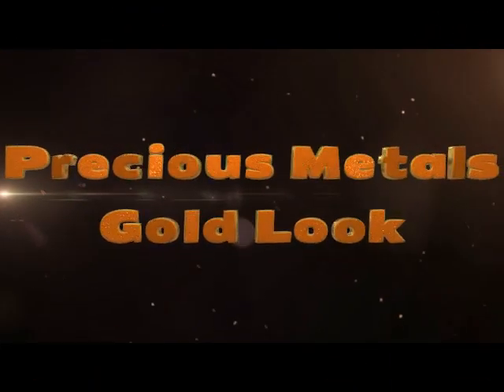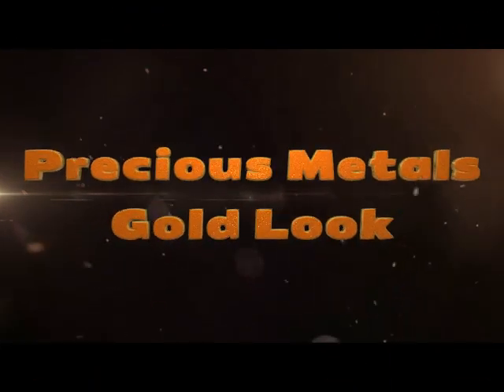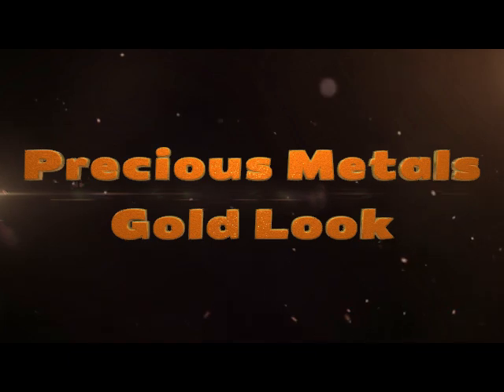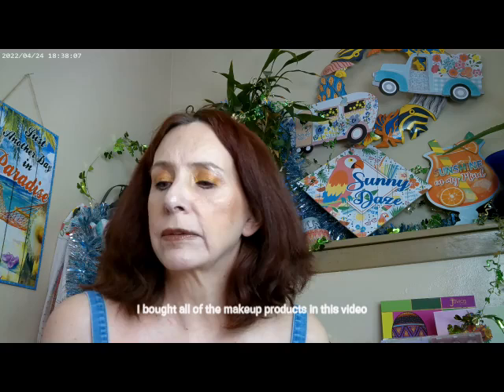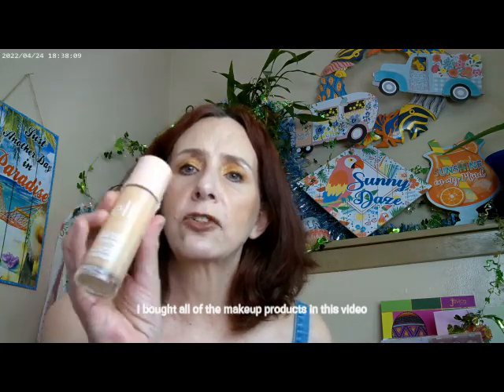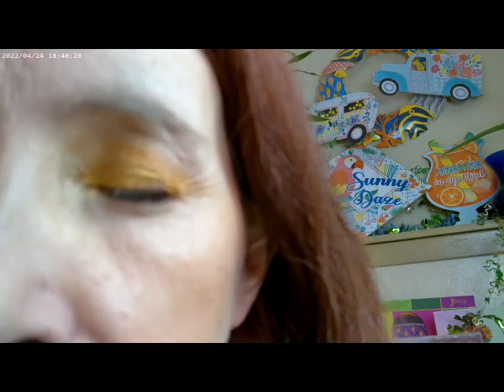Precious Metals Gold Look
About Face Performer Foundation f2,Relove Revolution Baby Gloss Wonder, Essence Thick and Wow Carmel Blonde Brow, Essence  Lash Without Limits Mascara, Fourth Ray Glisten Spray, NYX Butta Cup, Beauty Pie Triple Glow Powder, ELF Magic Hour Blush, Colourpop Precious Metals Palette, Hard Candy Sunkissed Lip Gloss, Colourpop Liquid Lights Highlighter,Maybelline Master Chrome Molten Peach Highlighter,Essence , ELF Halo Glow Highlighter Fair,Rare Beauty Hope Blush, Colourpop Sunset Strip Blush, SOL Face & Body Bronzer Fair, Colourpop Liquid Lites Gold

Wondershare Filmora. "Happy, Motivational & Inspiring AI 03." Free Music. June 2024.